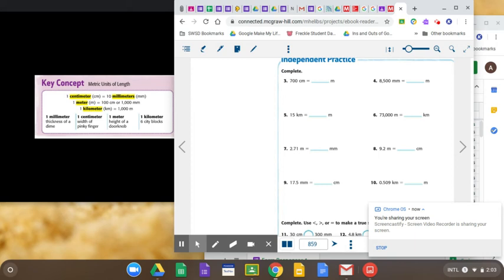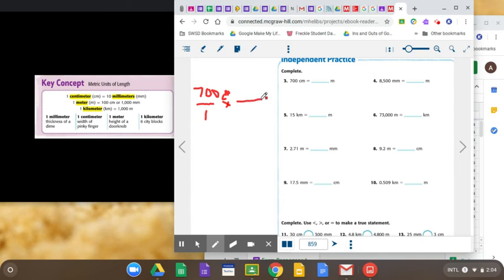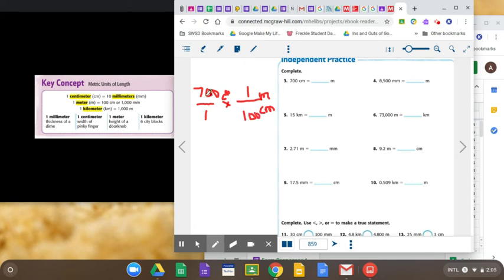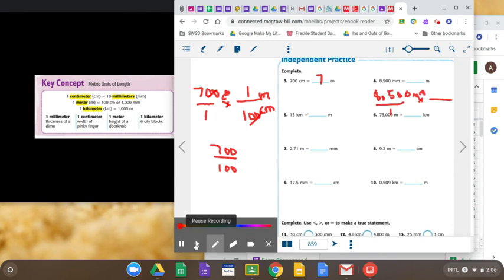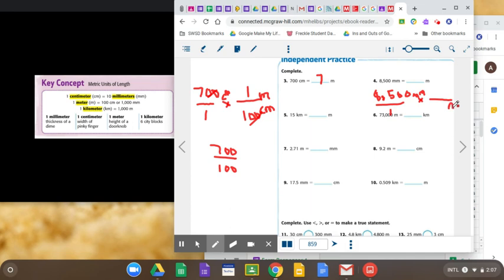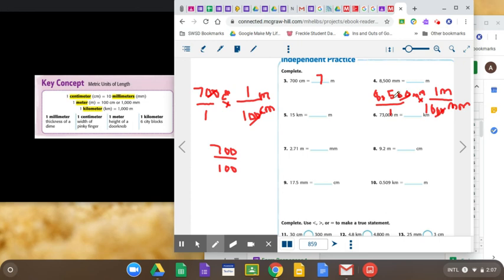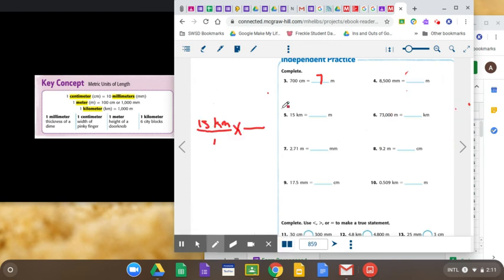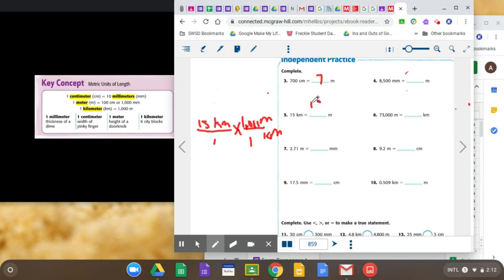Metric Conversion: Apr 17, 2020 2:13 PM